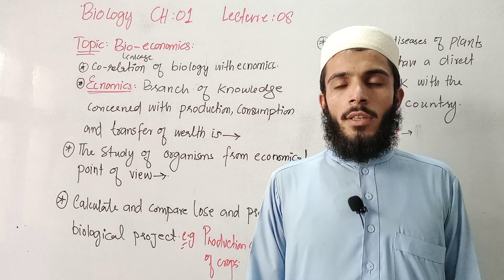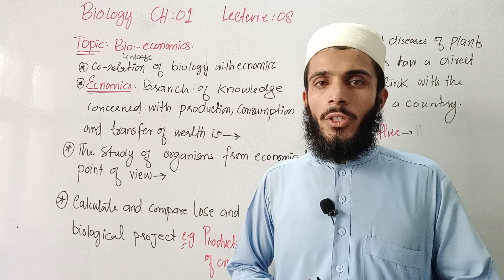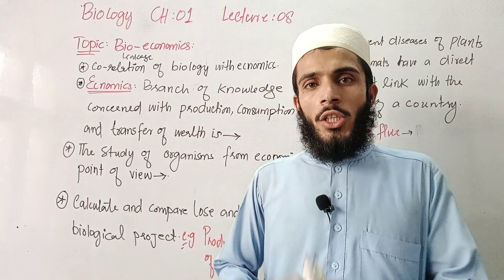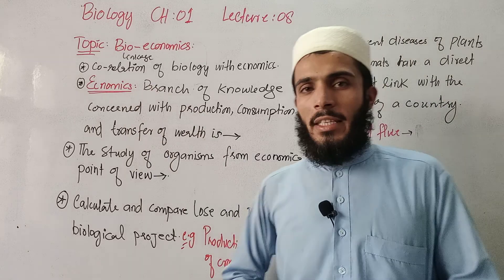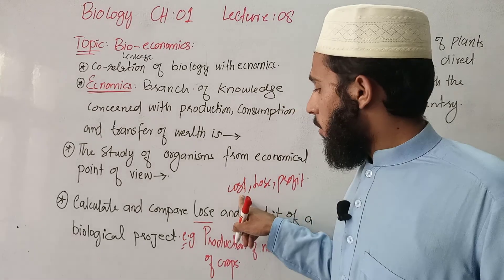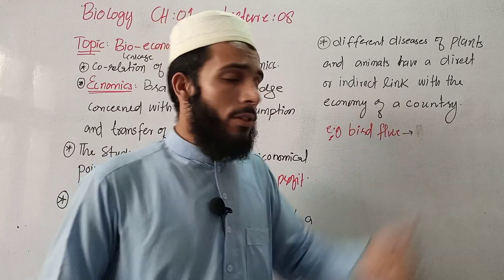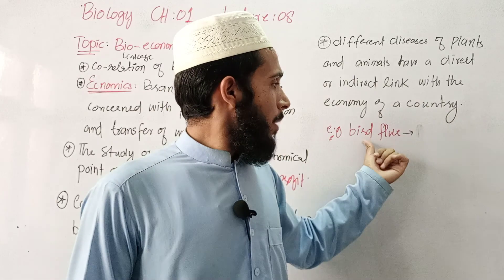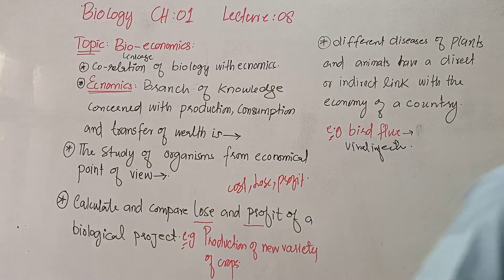Bioecnomics class 9th Chapter 1